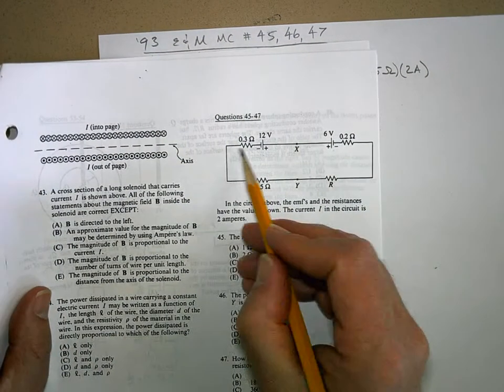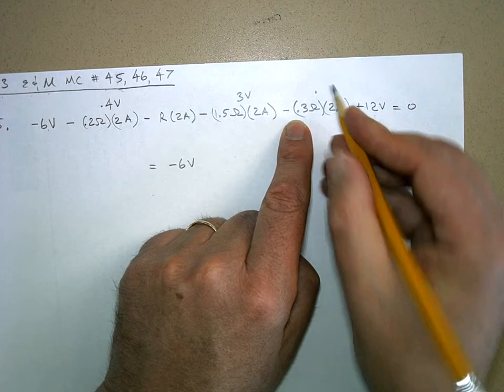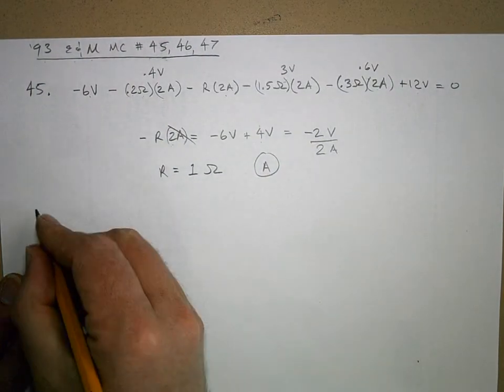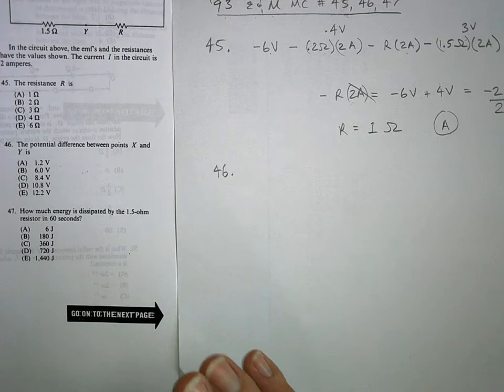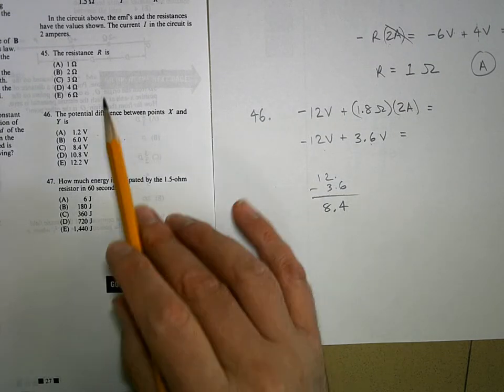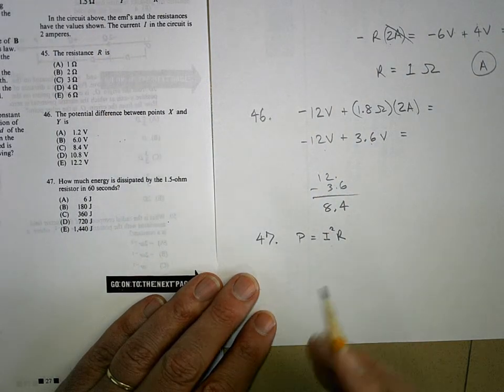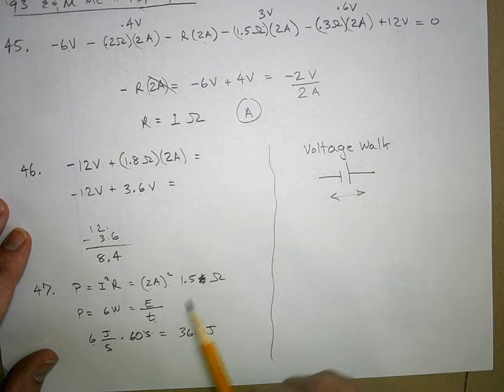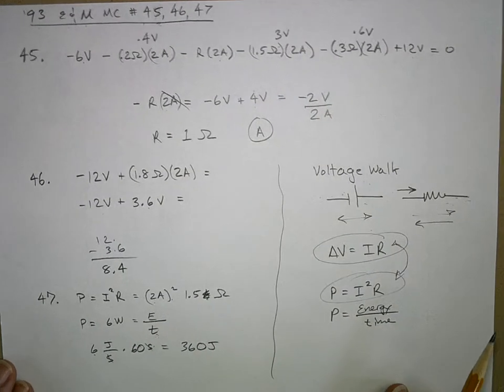APP E&M MC #45,46,47